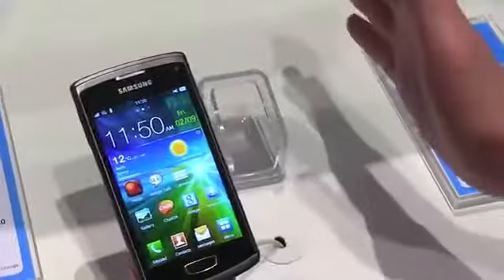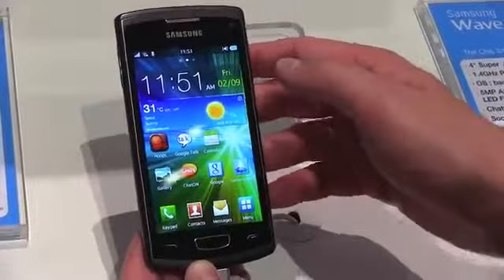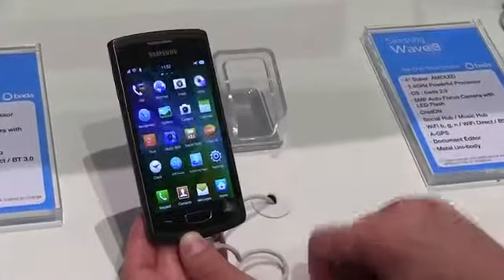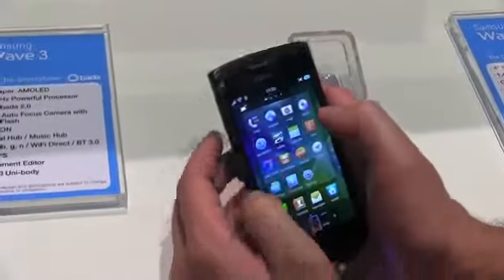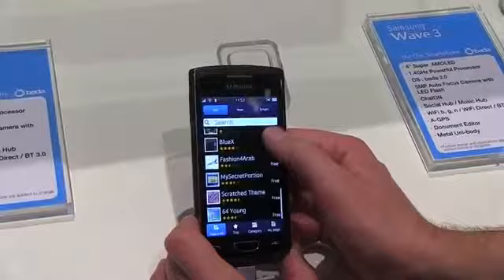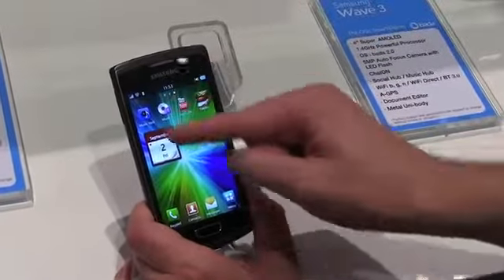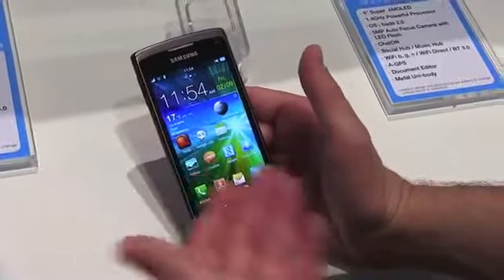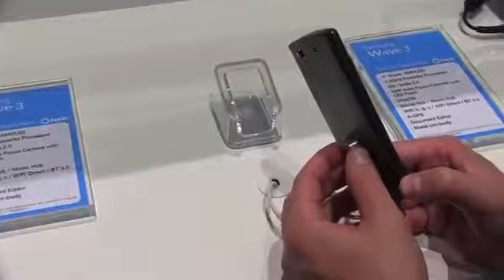Samsung Wave 3 Hands On!